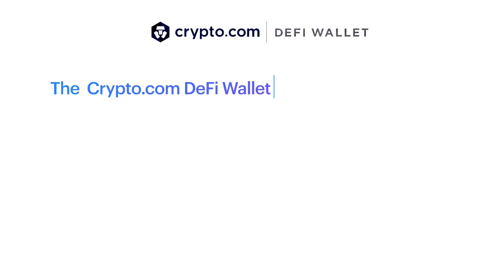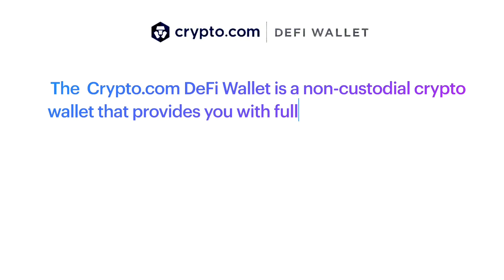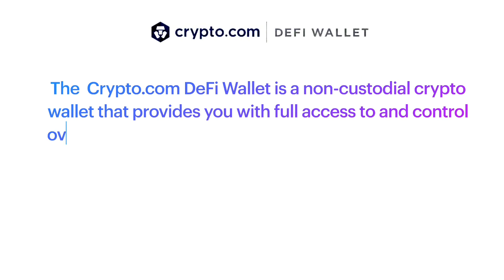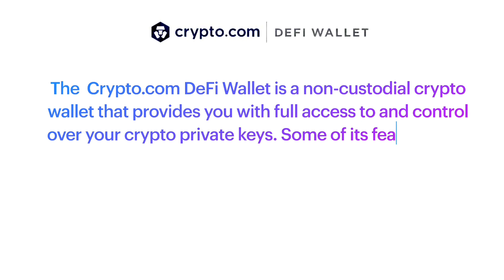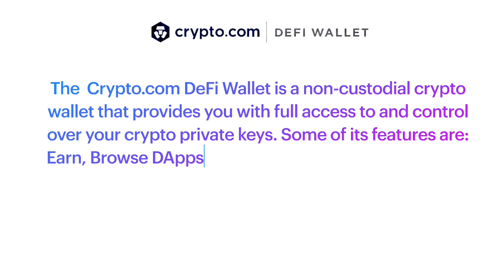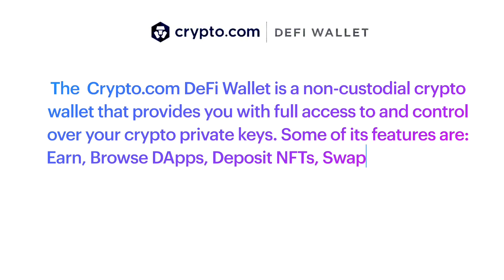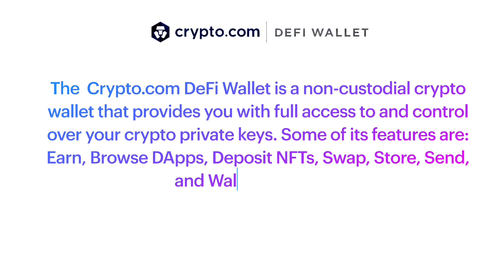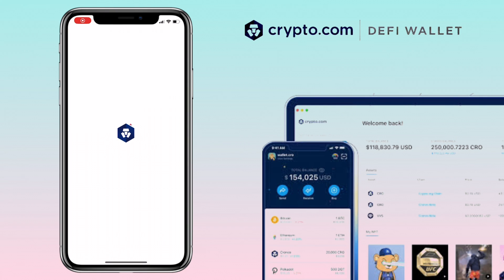How to DEPOSIT or WITHDRAW on Crypto.com DeFi Wallet | Tutorial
Here’s a video tutorial on how to deposit and withdraw funds on Crypto.com Defi Wallet for beginners. The Crypto.com DeFi Wallet is a non-custodial crypto wallet that provides you with full access to and control over your crypto private keys. Some of its features are: Earn, Browse DApps, Deposit NFTs, Swap, Store, Send, and Wallet Extension.

✅ Register on Crypto.com App and get $25 USD in CRO if you stake for a Ruby card/ above: